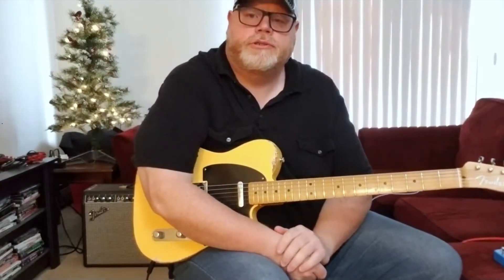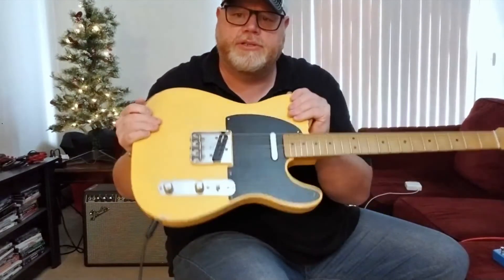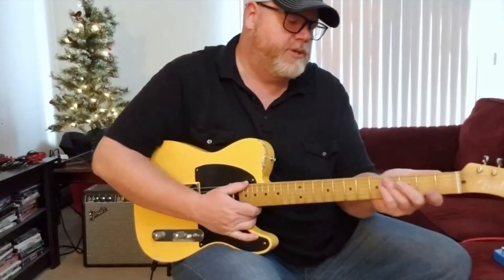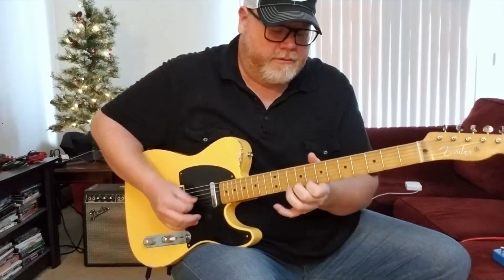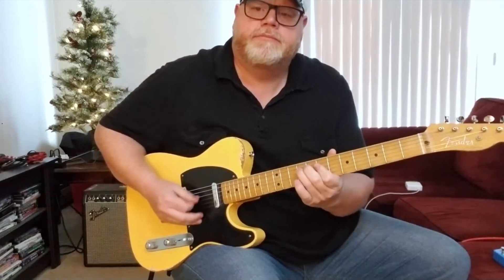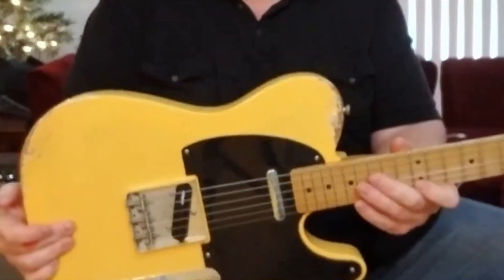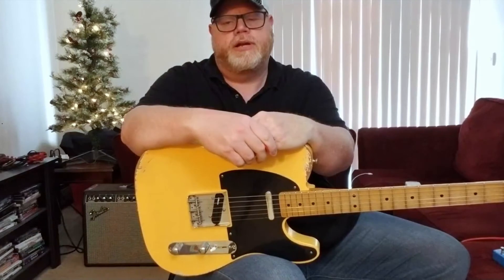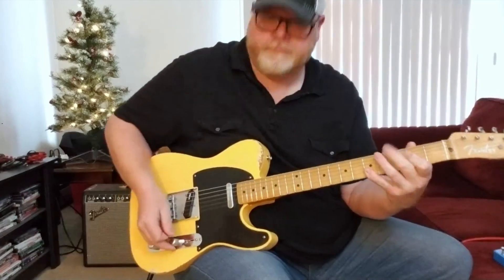Guitar Time with Uncle Chris #8: Road Worn 50s Telecaster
Welcome to Guitar Time with Uncle Chris #8! Today Uncle Chris as a sweet @fender 2018 Road Worn 50s Telecaster into a Fender Tone Master Deluxe Reverb and using a @fulltoneeffects Full-Drive 1 pedal.

Chris Avey is an endorsed artist for Curt Mangan Strings.

Billboard charting debut album "The Devil May Care" available on bandcamp!